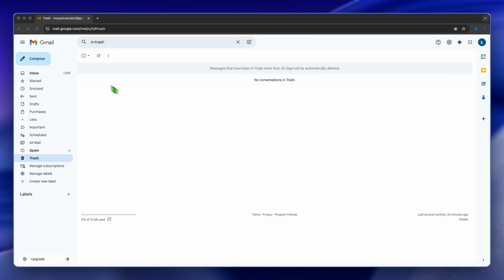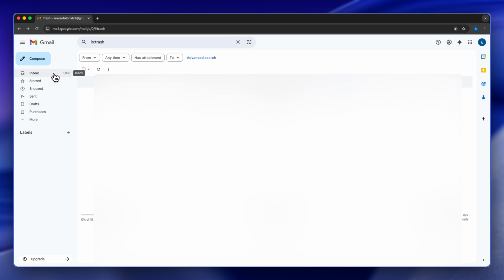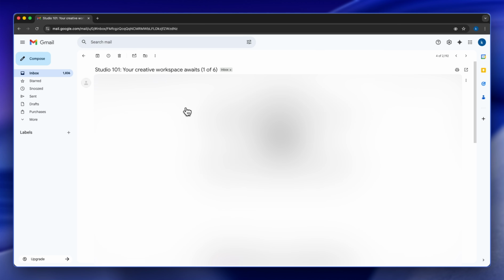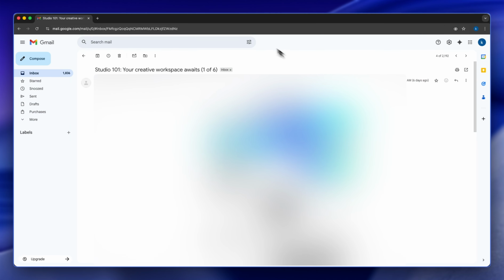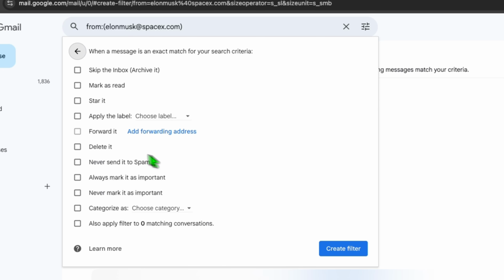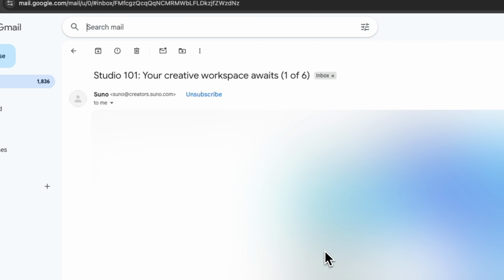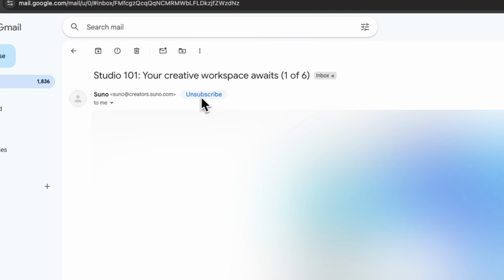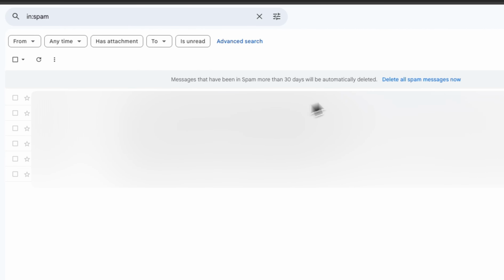How to Block Spam Emails in Gmail (2026) - Stop Unwanted Messages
Learn effective methods to block spam emails in Gmail using the report spam feature, filters, and block list. This guide helps you keep your inbox clean and secure from unwanted senders.